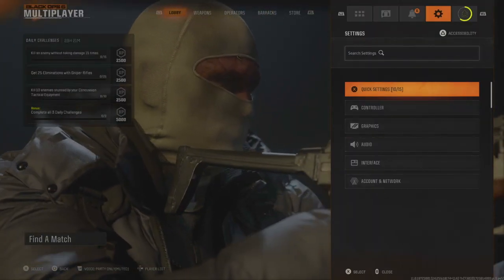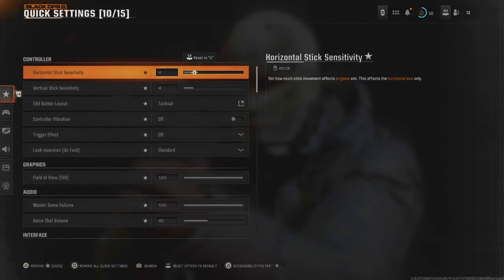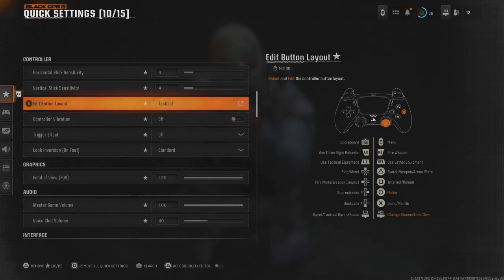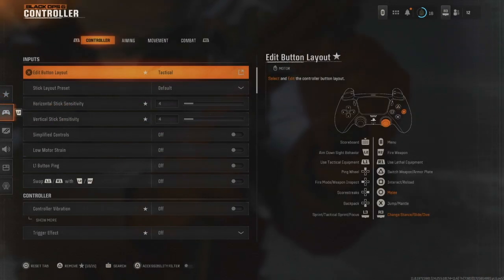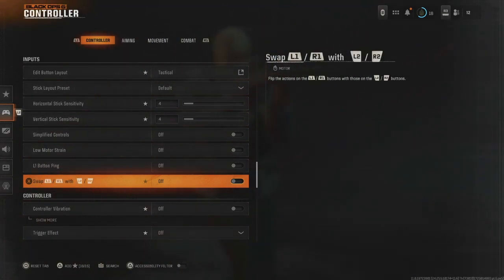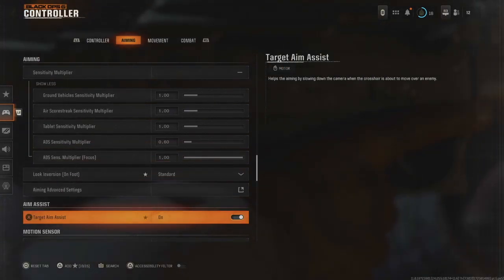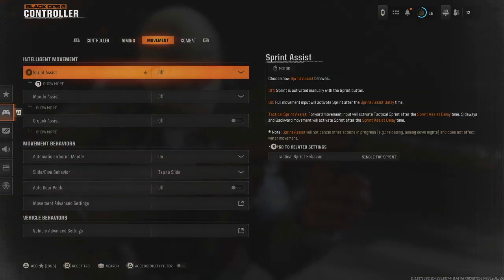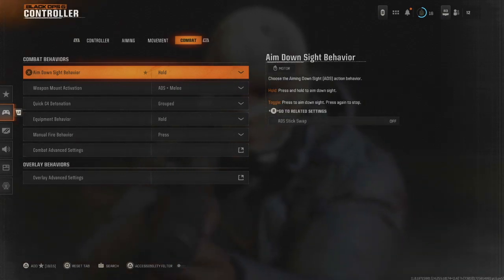Black Ops 6 BEST Controller Settings! Improve Aim/Best Sensitivity/More Kills! BEST SETTINGS BO6!